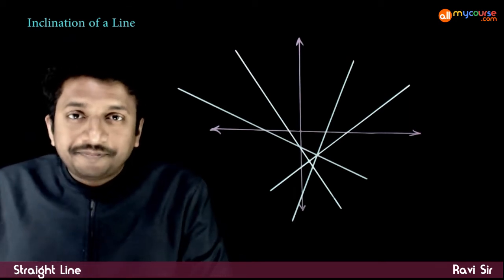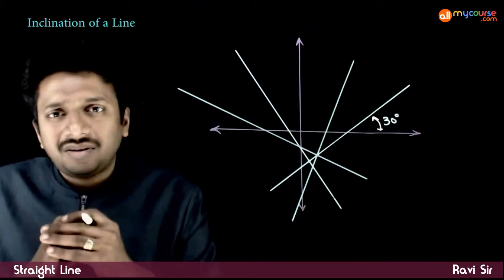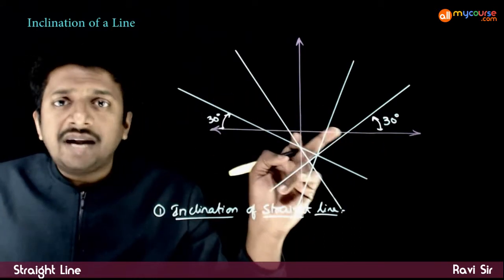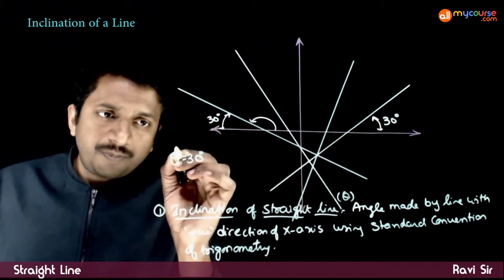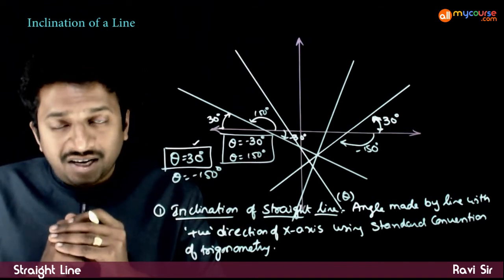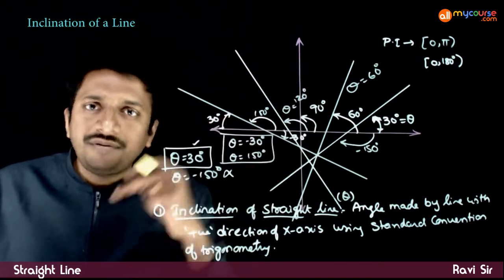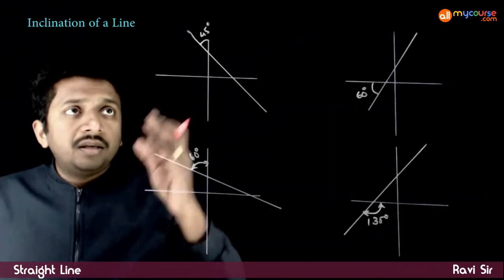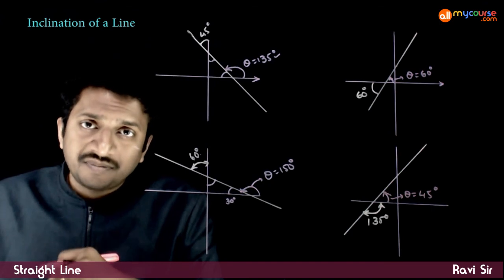3 Inclination of a line